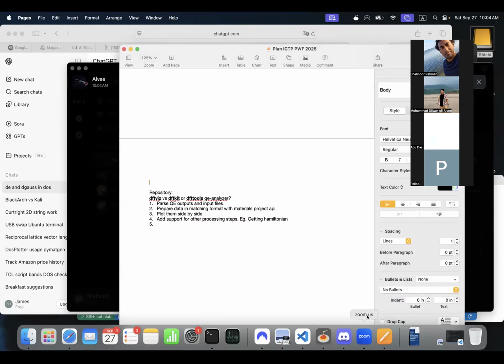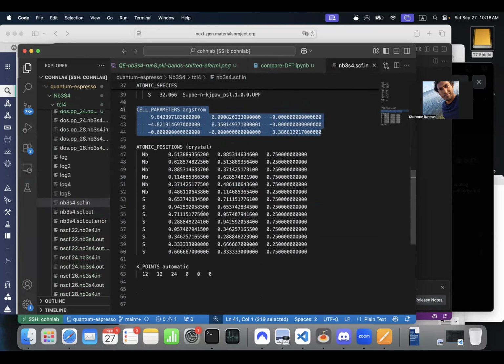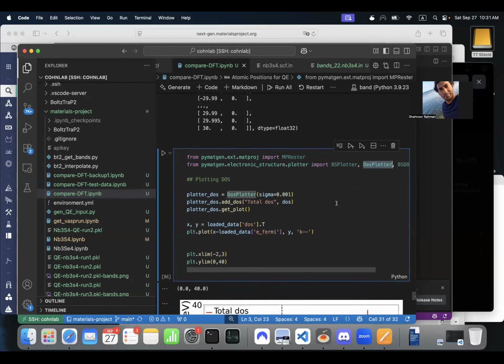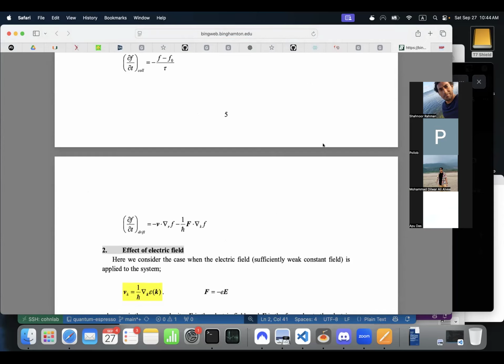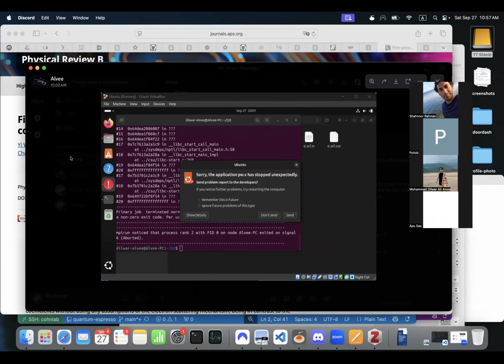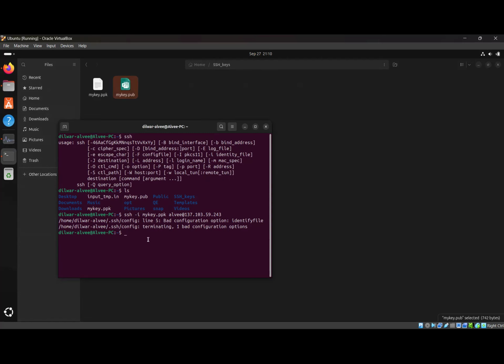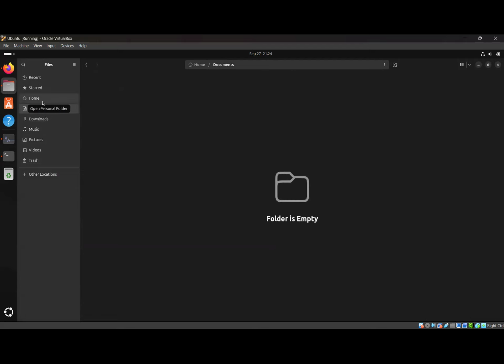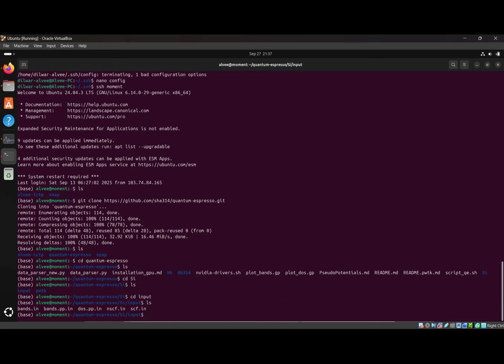QE lec 9